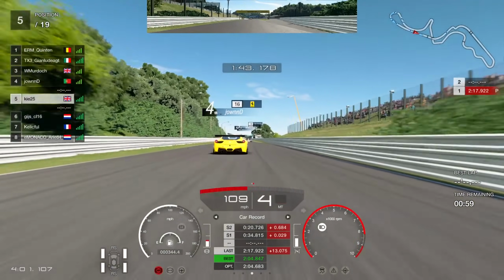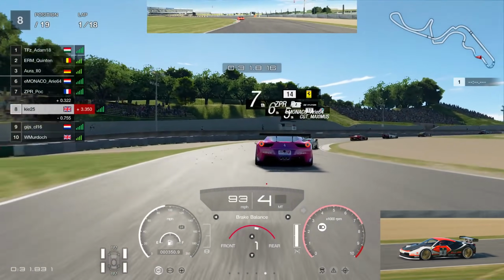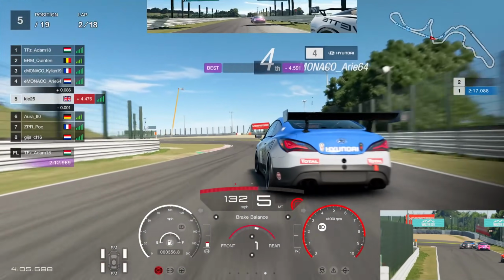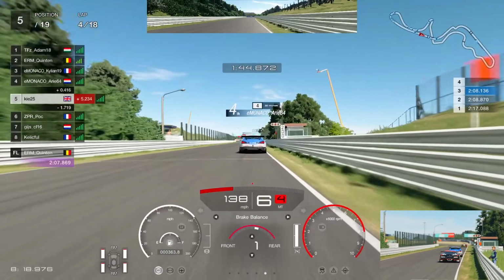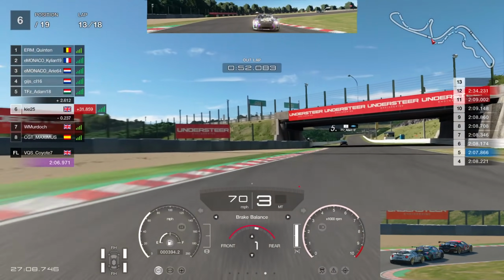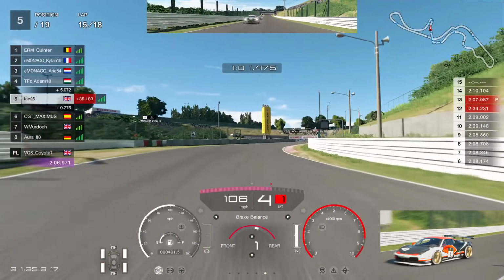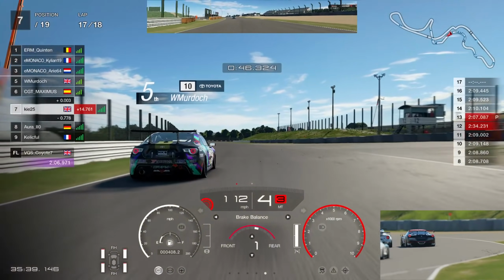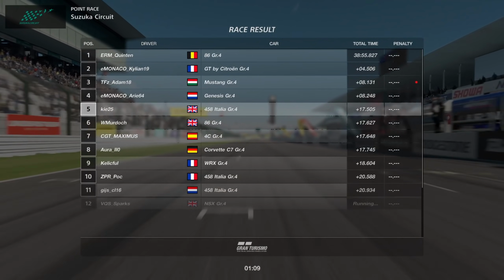GT Sport - Things Get Heated 🔥 In Top Split FIA Manufacturer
⮕Heated Top split battle on GT Sport in FIA Manufacturer at Suzuka

⮕  Equipment

      PS5

      PC

      Logitech StreamCam

      Logitech G922